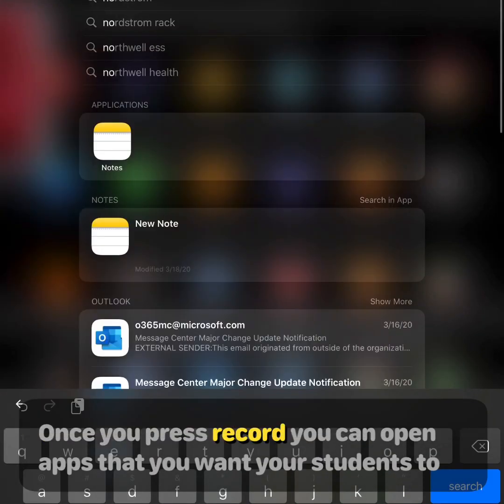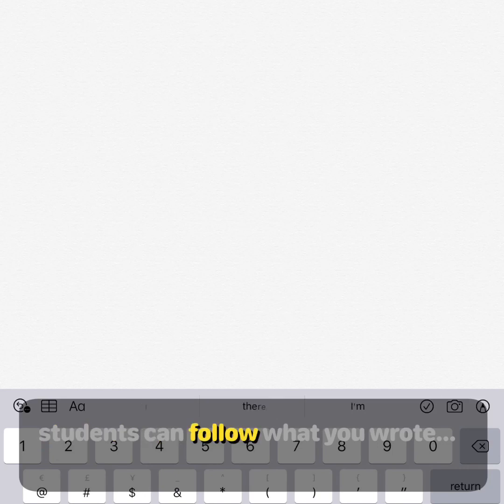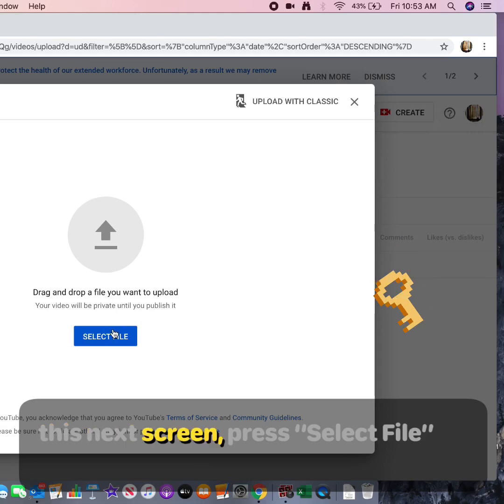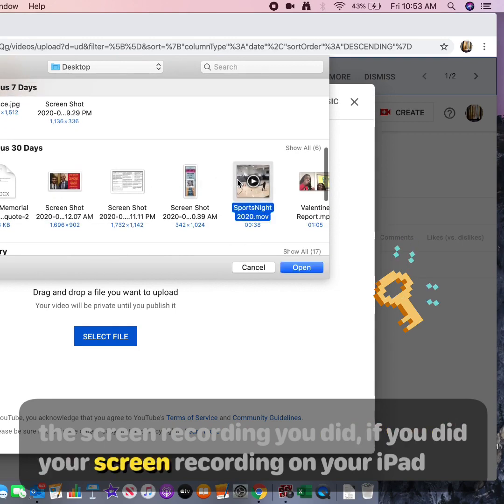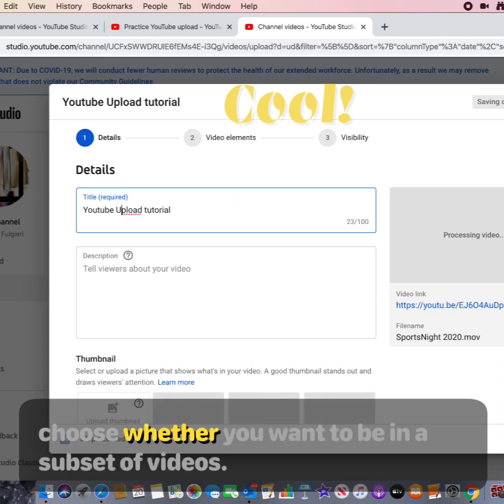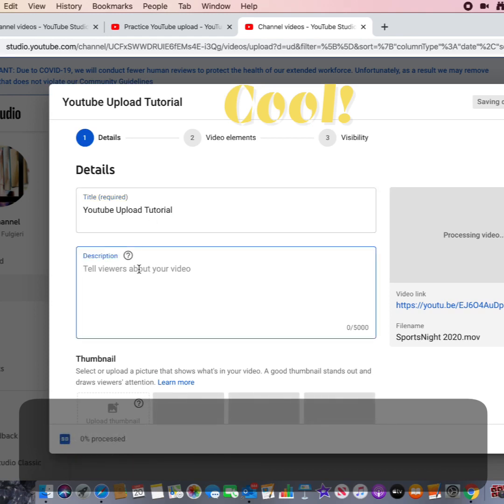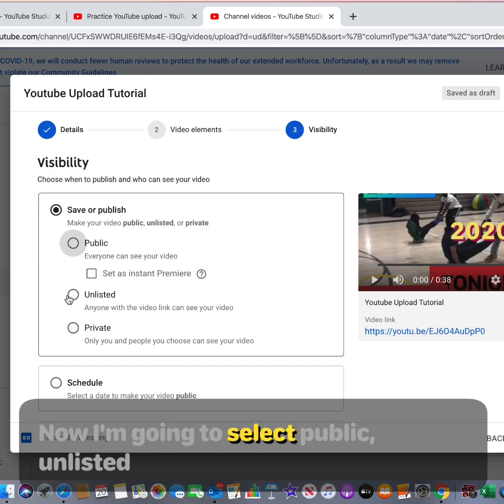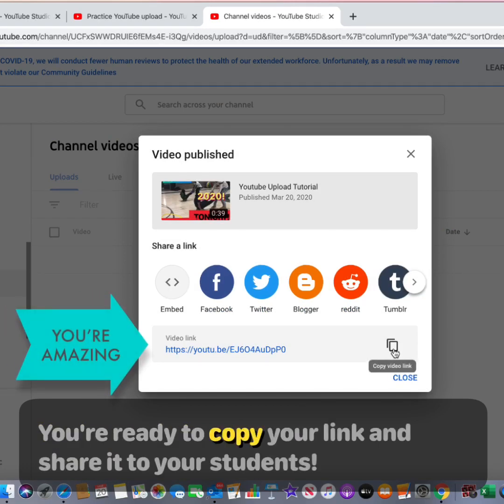How to upload to YouTube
This is a tutorial on uploading video content to YouTube. Screen recording on the MacBook.  Screen recording on the iPad. Produced using Clips app. If you are having trouble screen recording from the iPad, check your iPad Settings menu.  Search for the Control Center.  Make sure Screen Recording is turned on.
All Google accounts are linked to a YouTube channel. If you have a Google account or a Gmail, you already have a YouTube.